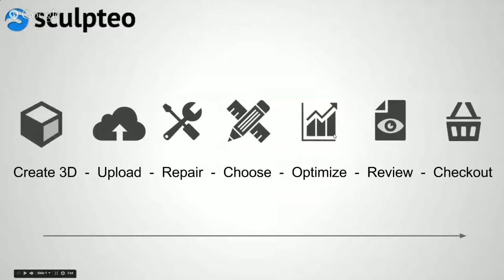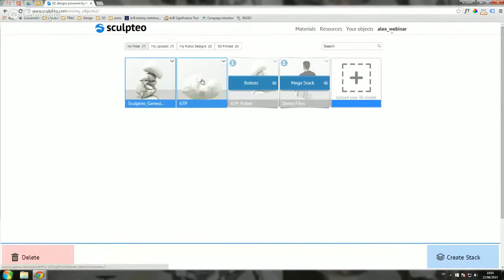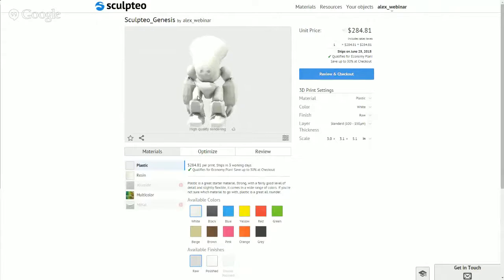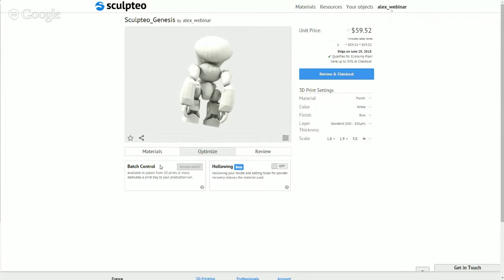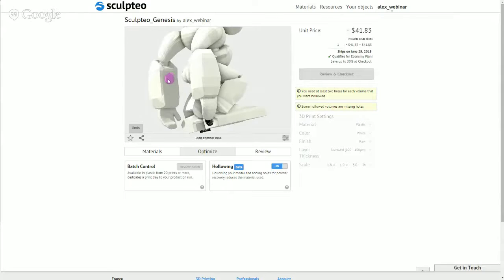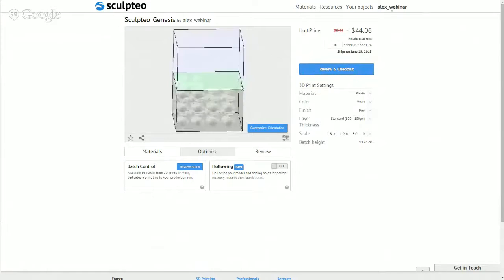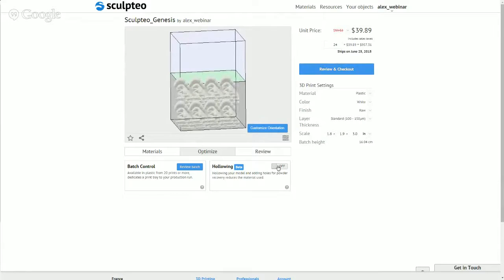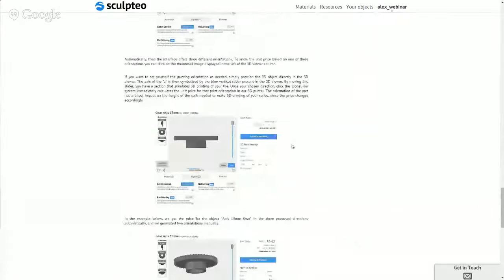Sculpteo's Guided Tour: Print Parameters and Optimizations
In this session your hosts Alex and Jess will walk you through the process of print parameters and optimizations to make sure that it has no issues during the 3D printing process, and to help save you money on your prints.